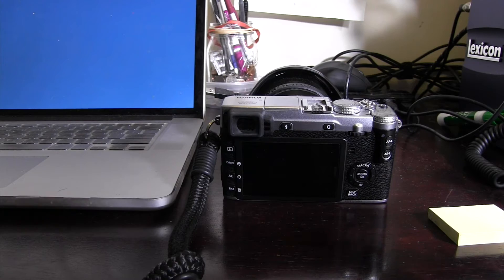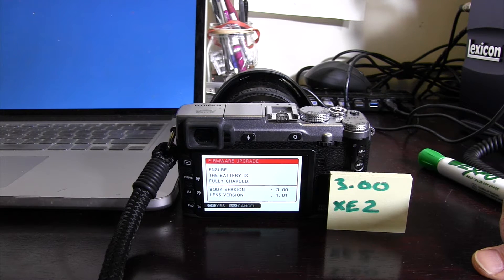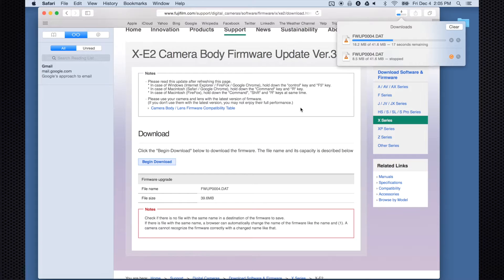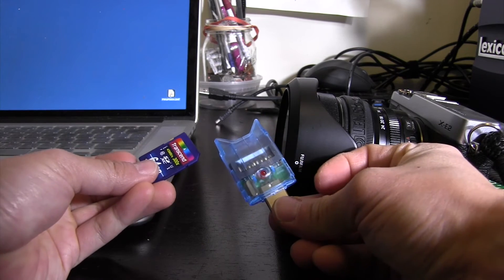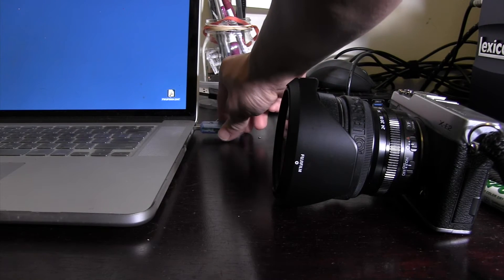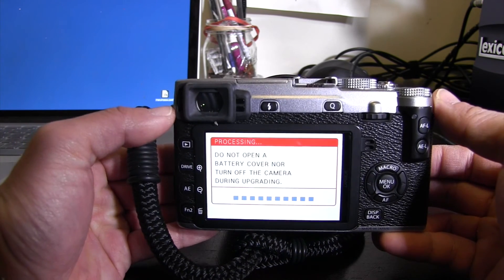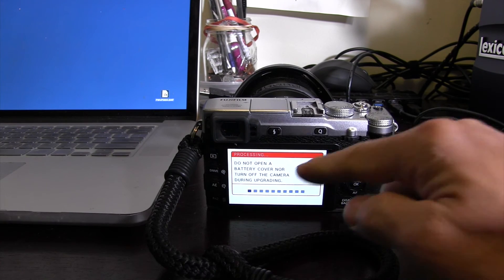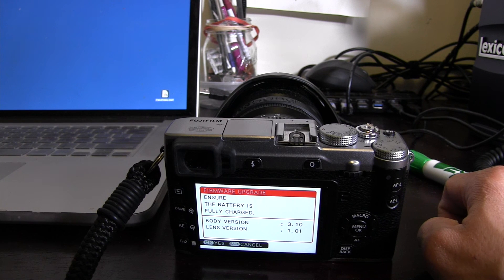How to update firmware on XE2, XT1, All FujiX Cameras!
Hi guys, I made this step by step guide to avoid any confusion. Sure it may seem easy to some, but others have had some problems when installing new firmware updates. I hope this helps you. Check me out on instagram for my photos: @jimmychungtalent. Thanks!